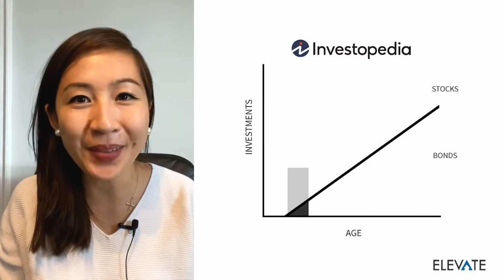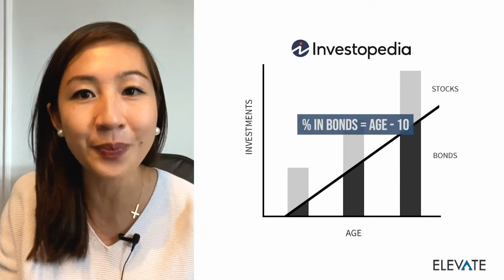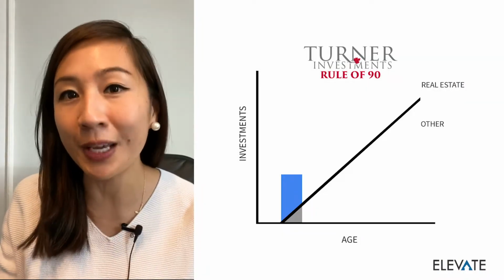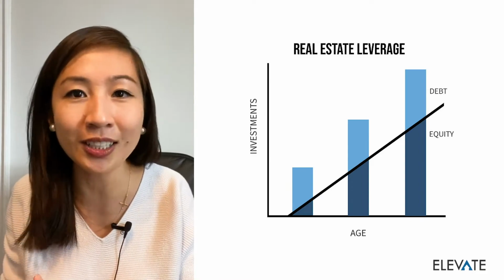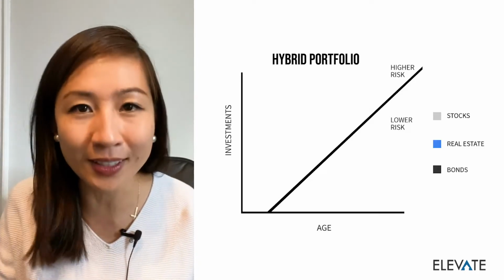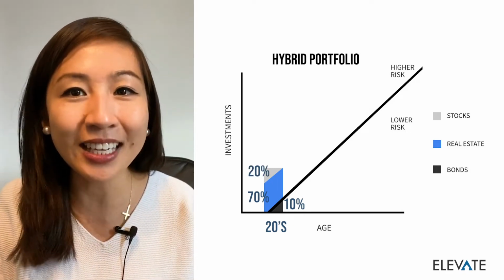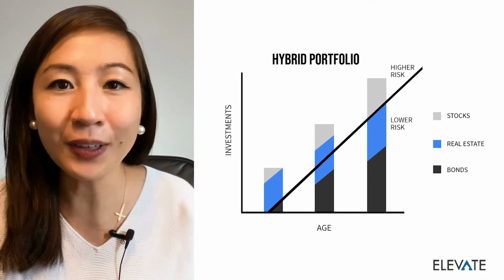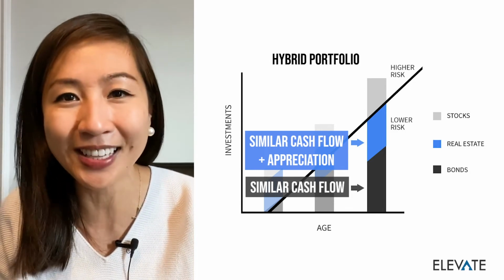How Much To Invest In Real Estate, Stocks & Bonds? (Diversifying Your Investment Portfolio!)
Diversification is important for investing, but how much should you put into different assets like real estate, stocks and bonds? There are a few models out there that talk about this but we haven't found a complete model that encompasses everything a real estate investor needs to consider. Watch our latest video as we break things down and show you how a more complete investment strategy with real estate, leverage, stocks, and bonds might look like!

Stay In Touch On Social Media!

Elevate is a one-of-a-kind real estate investing service for Toronto. We help you with planning, decision making, and physically assist you with getting your investment property up and running.

0:00 - Intro
0:55 - Investopedia Model For Stocks & Bonds
2:05 - Rule of 90 For Real Estate
2:55 - How Leverage Should Change By Age
3:10 - New Hybrid Model For Real Estate, Leverage, Stocks & Bonds
5:30 - Summary